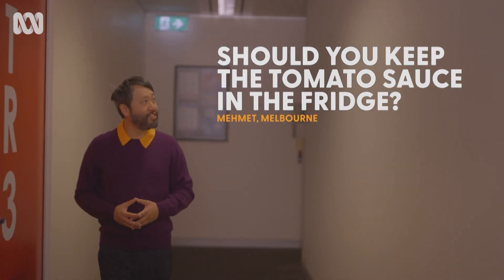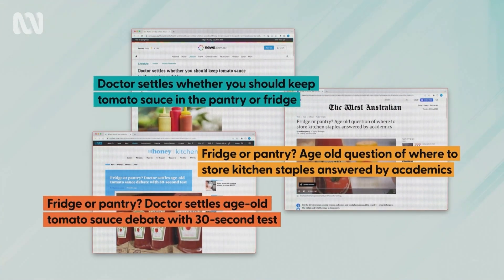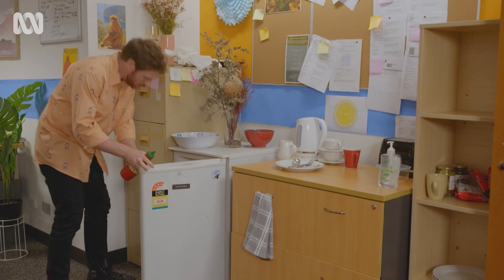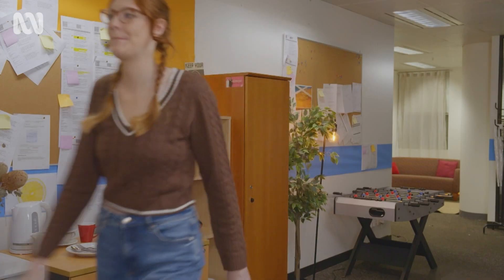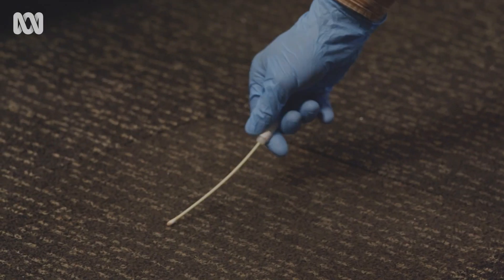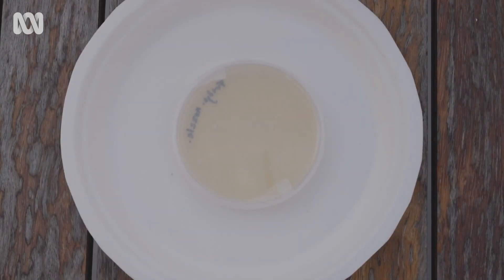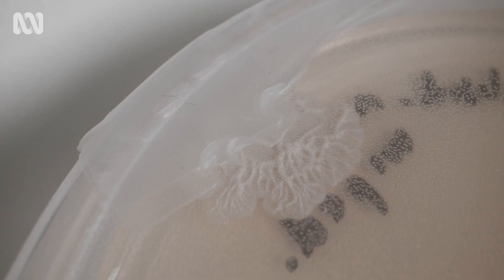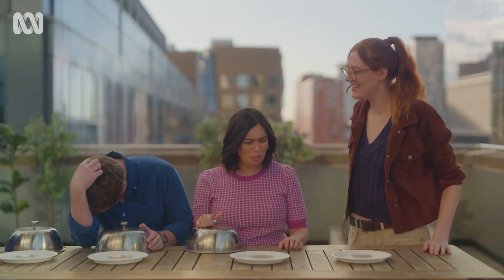Should tomato sauce go in the fridge? | WTFAQ | ABC TV + iview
Lawrence Leung investigates where the most hygienic place to store your tomato sauce is, and the answer may surprise you.

WTFAQ’s crack team of presenters - Chas Licciardello, Alex Lee, Lawrence Leung, Lou Wall, Cameron James and Kirsten Drysdale - hit the sweet spot where comedy meets inquisition to answer the questions that have sparked curiosity in the minds of our audience for far too long.

Stream from Wednesday 30th August on ABC TV and ABC iview: ab.co/ABCiview